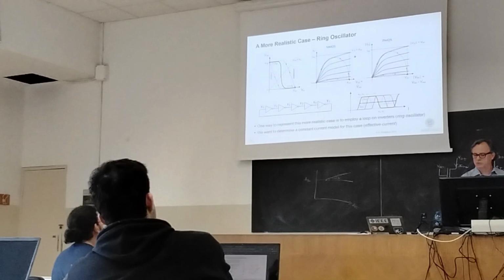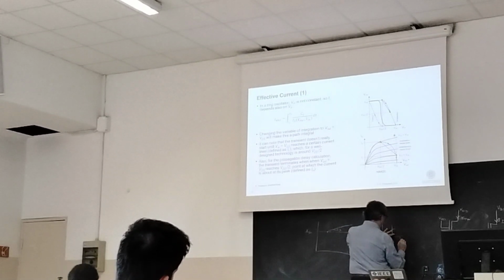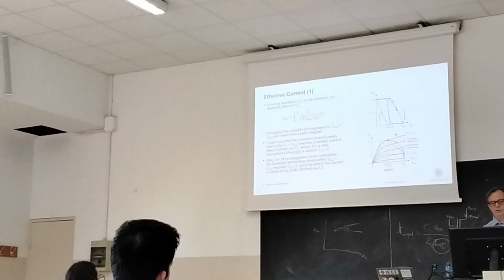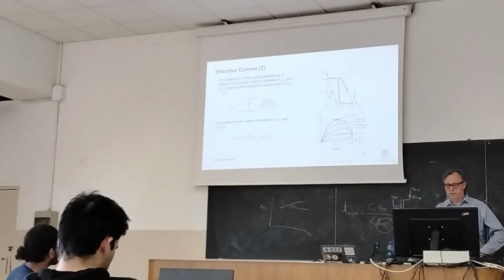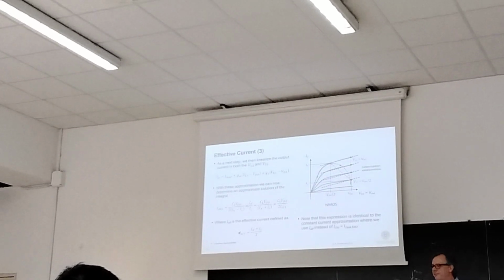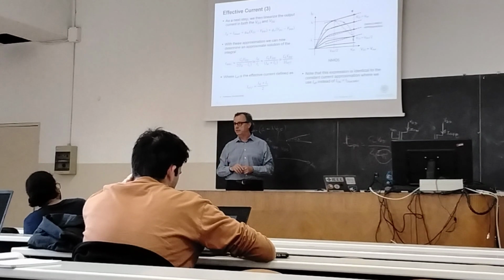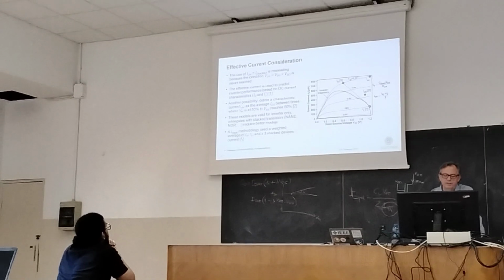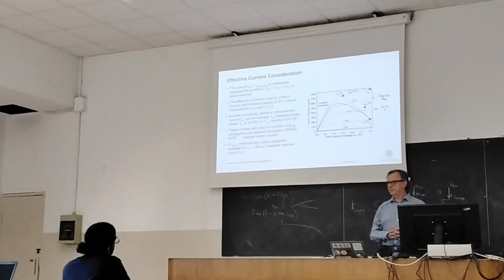May 9, 2024